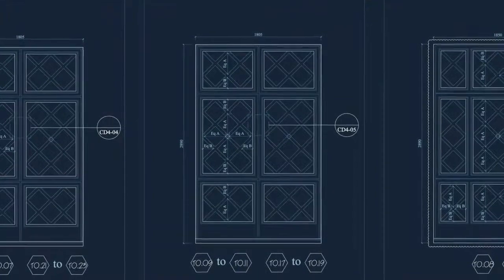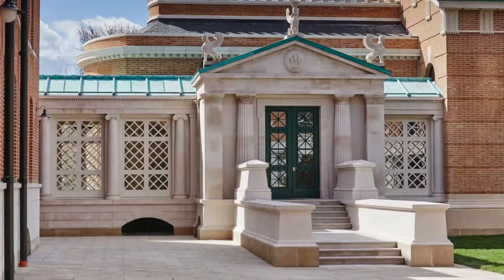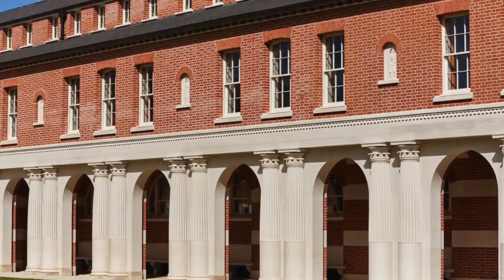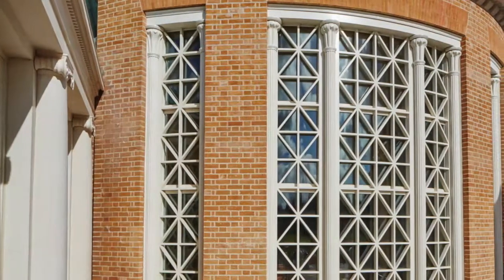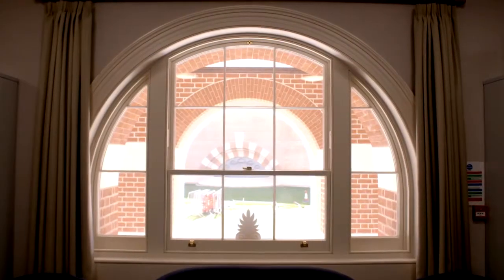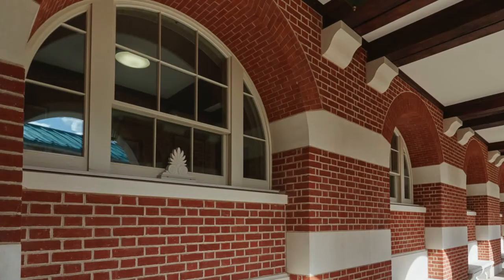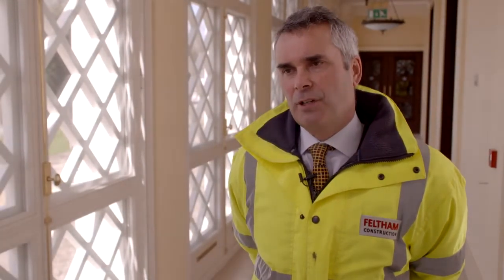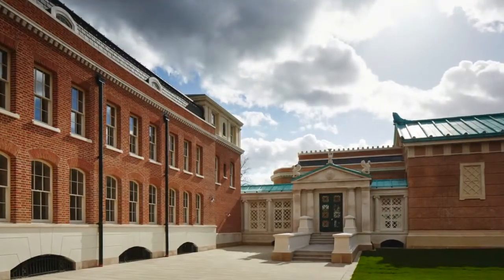Design & Build Contract - Choose Marvin Architectural Windows and Doors.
Feltham Construction, the project’s Design & Build contractor selected Marvin Architectural for the bespoke window and door package because of the company’s ability to offer in house design and technical services, their project management experience and their capacity to design and manufacture over 300 bespoke traditional Georgian style windows and doors - See more